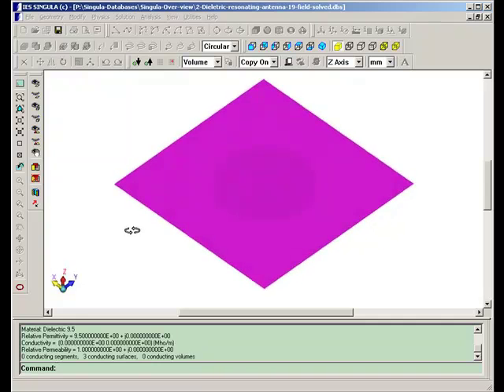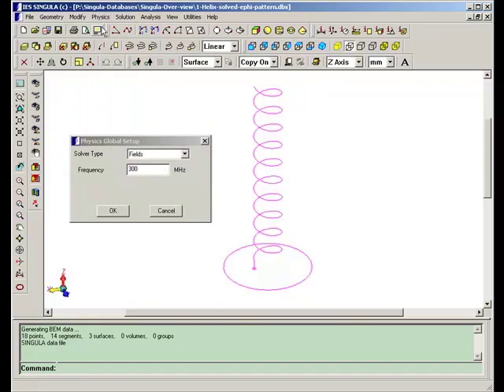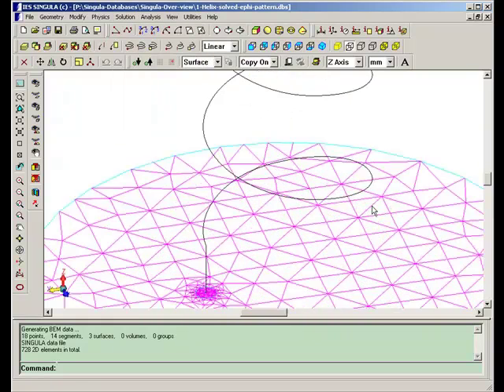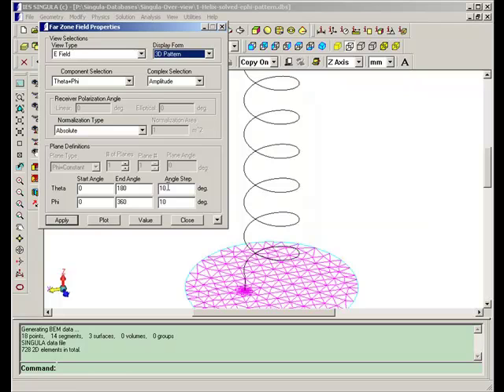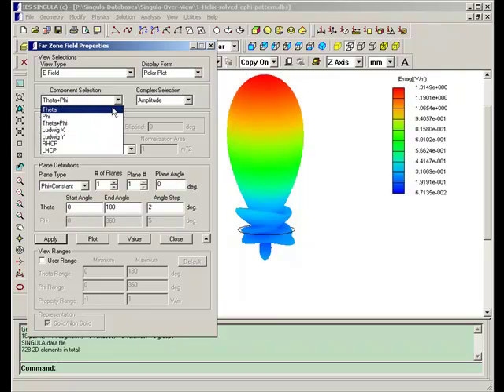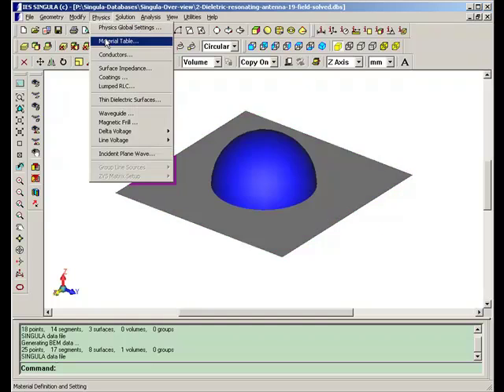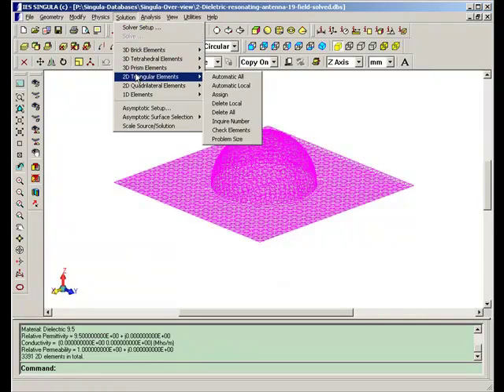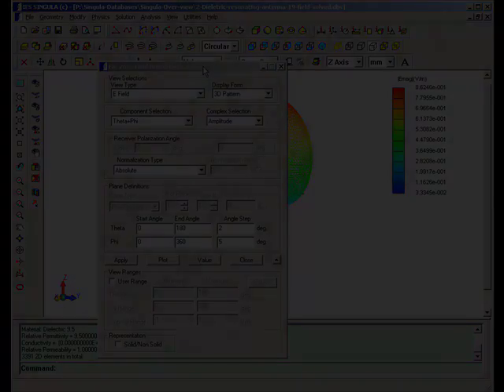Antenna Design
By using SINGULA, which is 3D High Frequency Electromagnetic Software, you can analyze, simulate, and design antennas, Microwave Circuits, MRI RF coils, Radar Cross Section, EMC/EMI interactions.